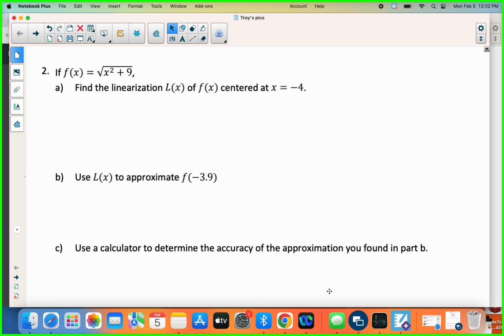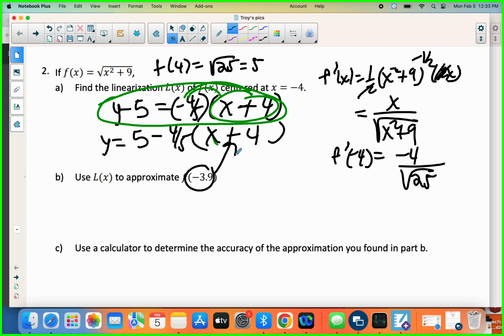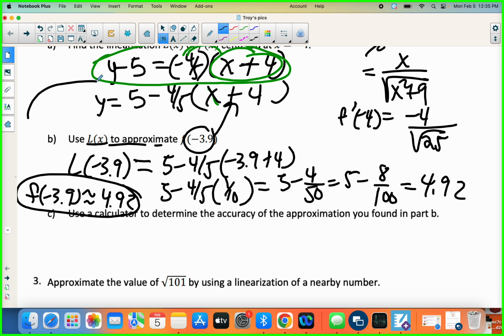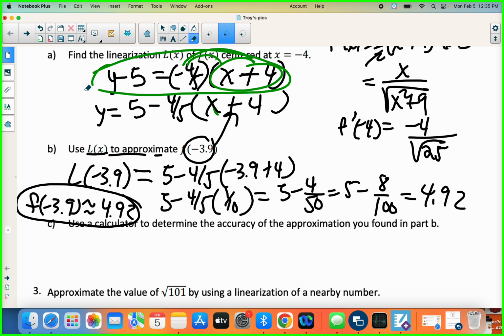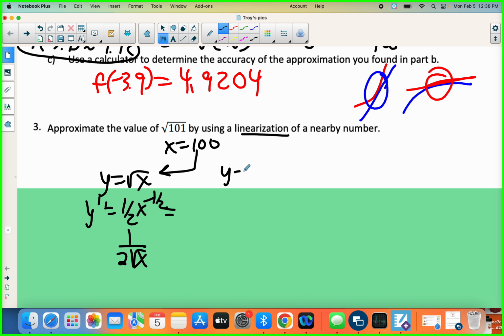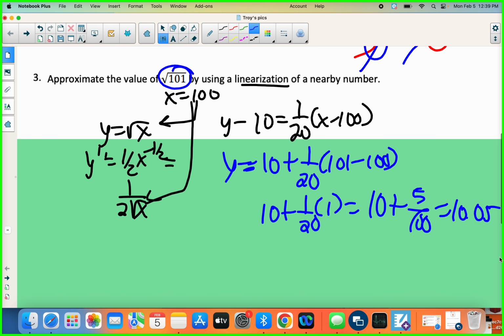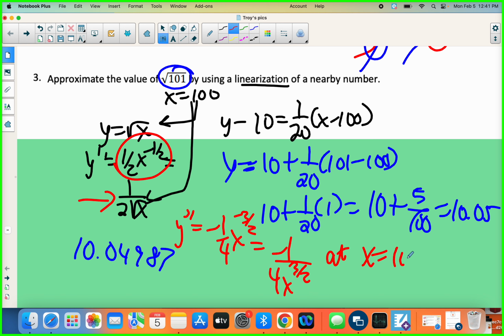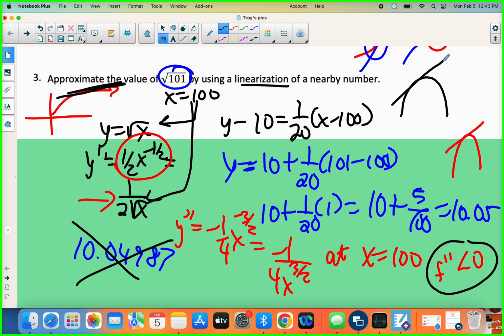Feb 5 Solutions to Worksheet on linearization and differentials